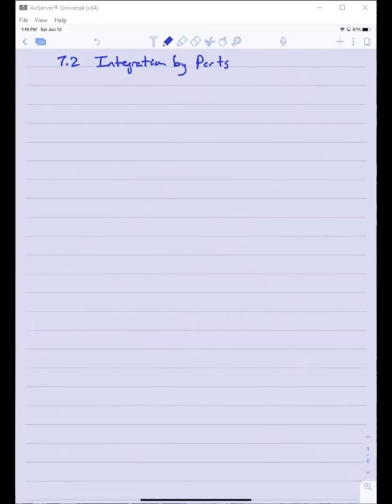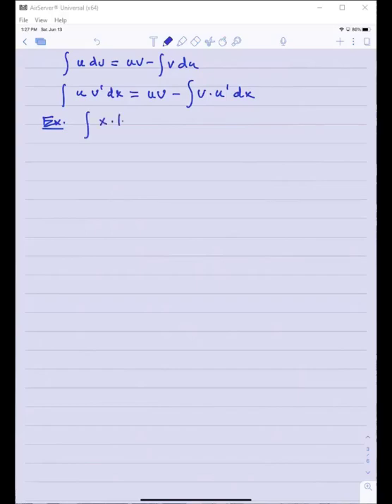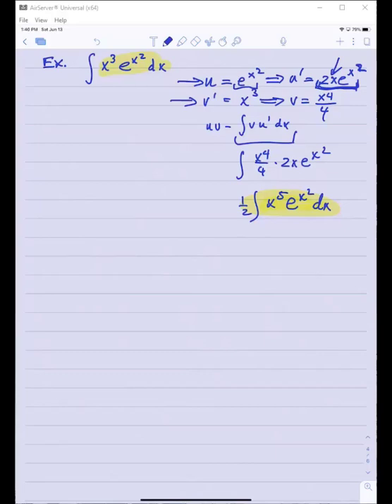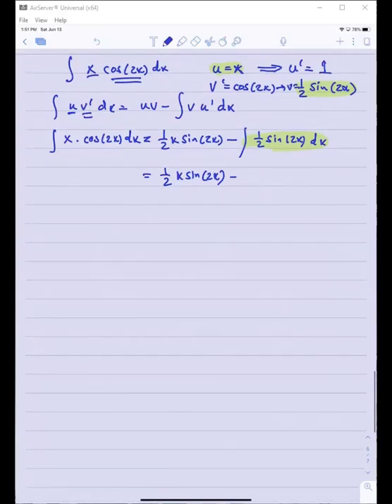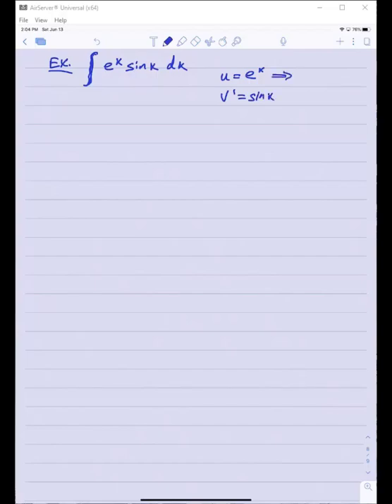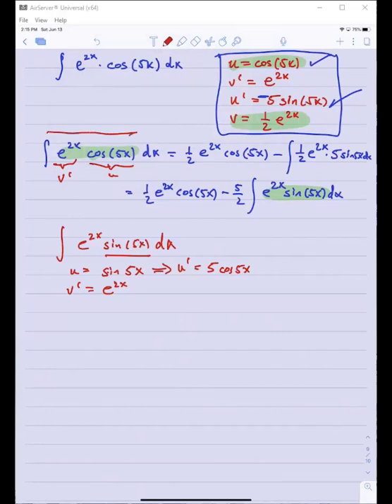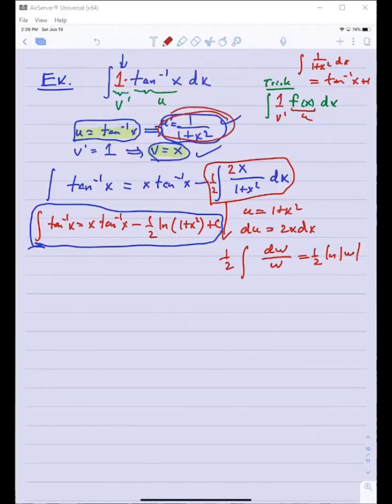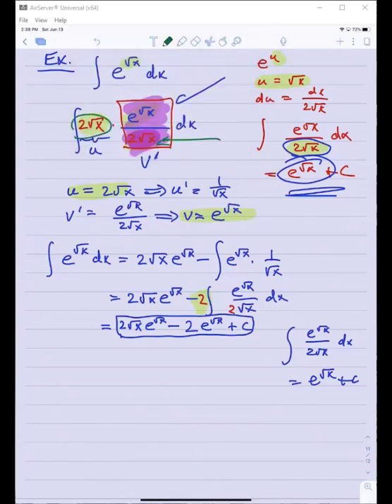7.2 Integration by Parts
0:00 Main Idea
11:10 Example 1
18:28 Example 2
26:11 Example 3
34:20 Example 4
44:00 Example 5
50:30 Example 6
1:01:03 Example 7
1:06:56 Example 8